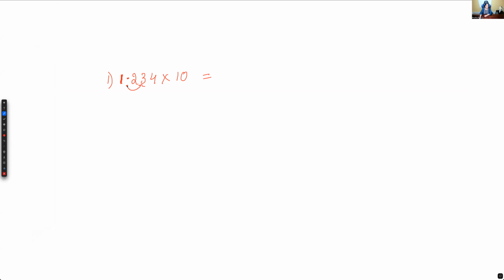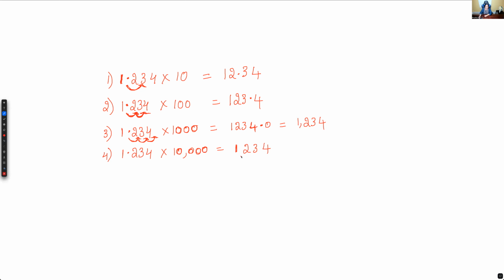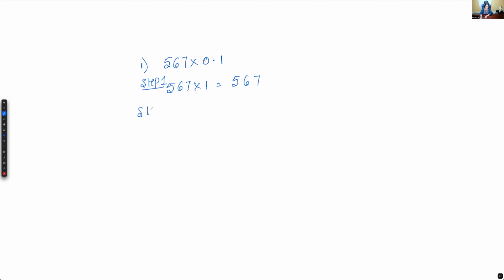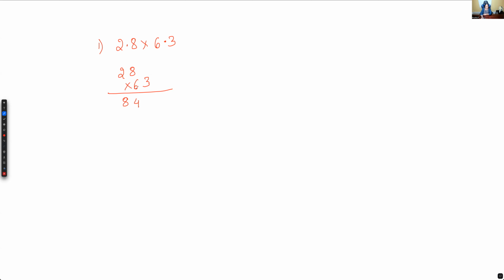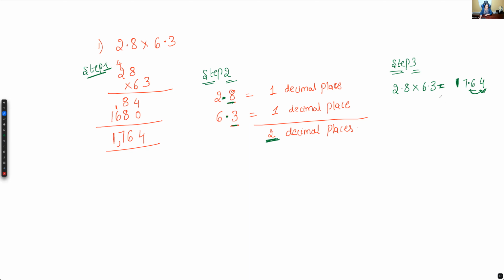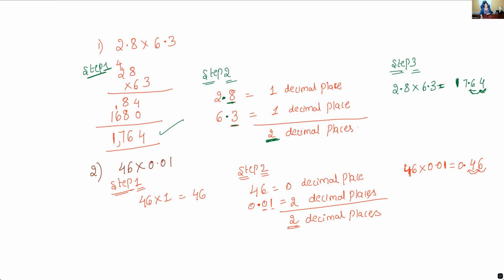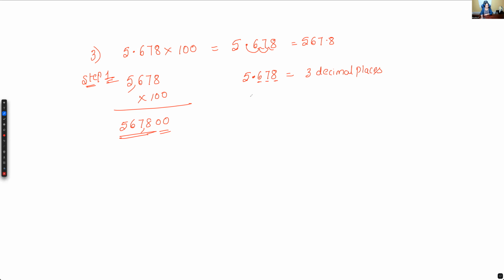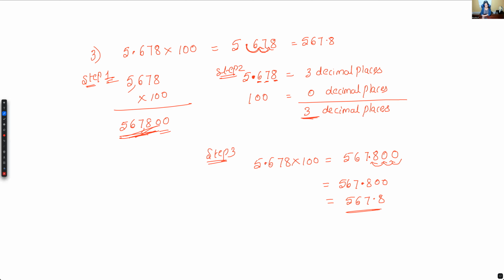Decimal Multiplication Part 2